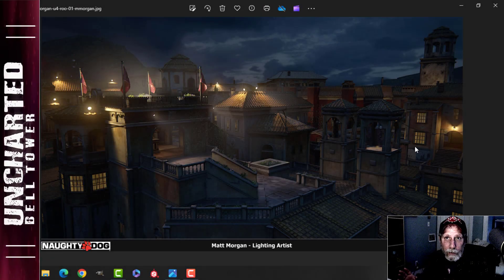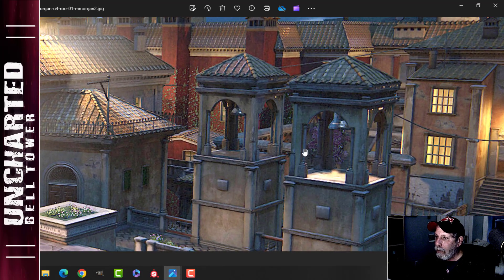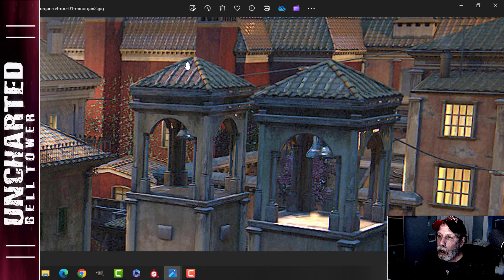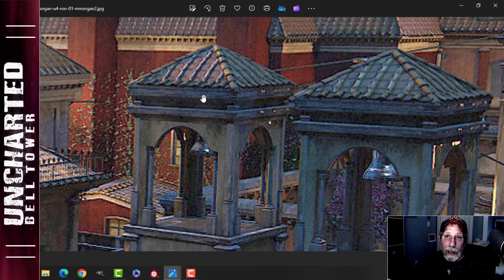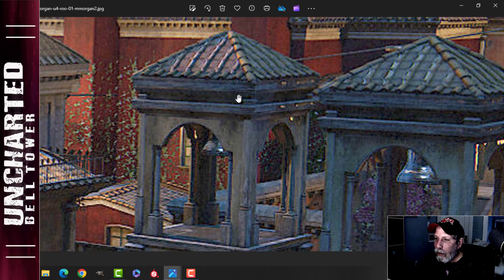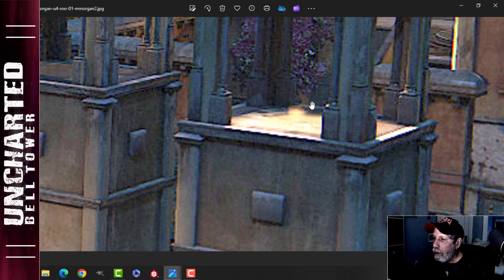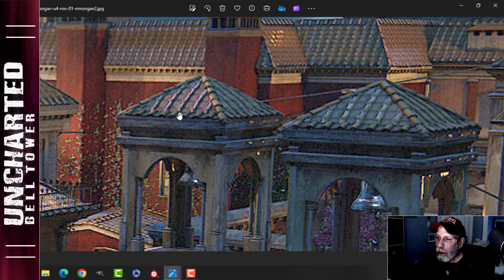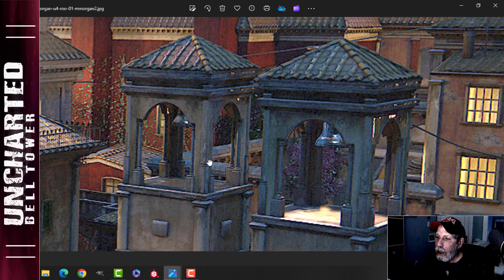BLENDER: UNCHARTED BELL TOWER (PART 1 INTRODUCTION)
Here we go!  Let's model a BELL TOWER from the multiplayer rooftop map in UNCHARTED: A THIEF'S END.  The reference image you see in the video was created by Matt Morgan, David Ballard and Richard Piper.

We will begin by blocking out the model and slowly build it up to the texture phase.  At that point, we will be using Substance Painter and possibly Substance Designer.  And eventually, we will assemble it all in Blender and render it.

This is going to be an exciting project so I hope you will join me over the next bunch of videos to see how it turns out.